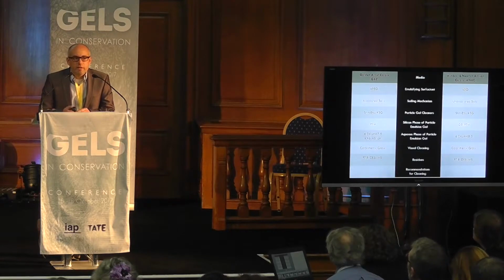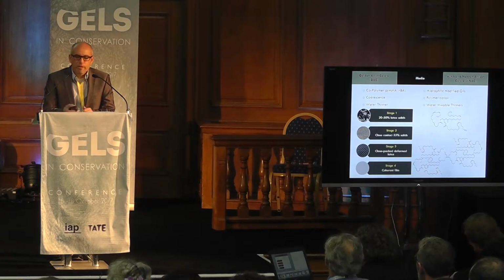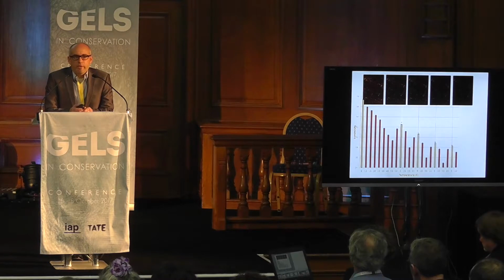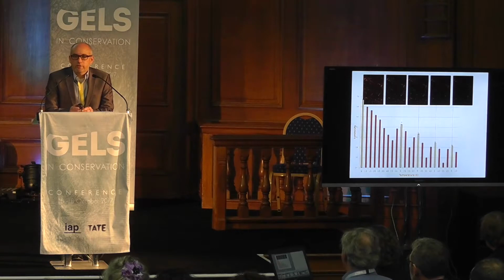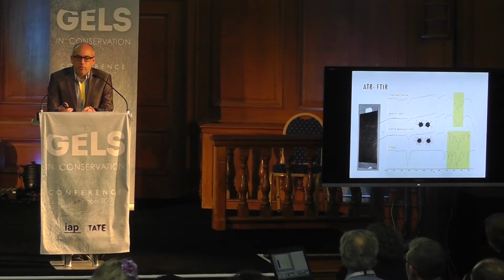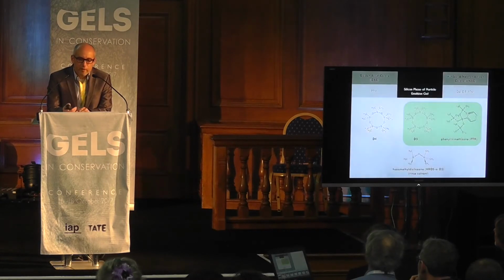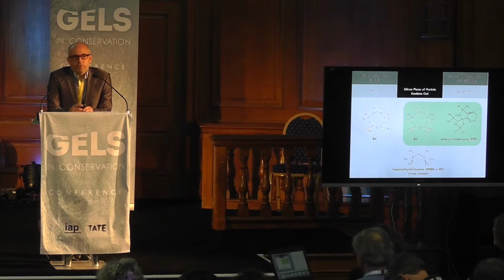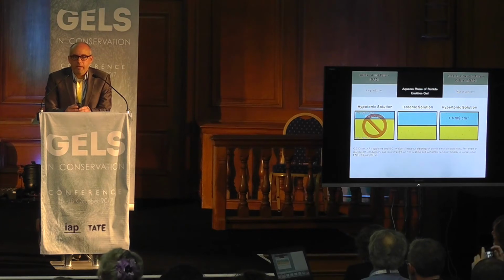Gels in Conservation - Anthony Lagalante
Gels in Conservation Conference - Tuesday 17th October 2017
Anthony Lagalante - Particle-based silicone cleaning emulsions: studies in model paint systems for the cleaning of water-sensitive artworks